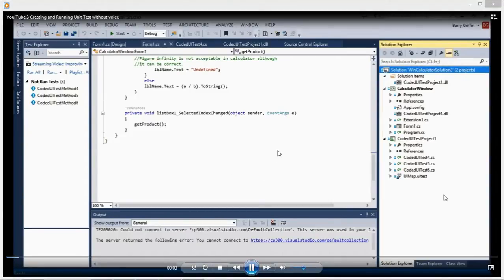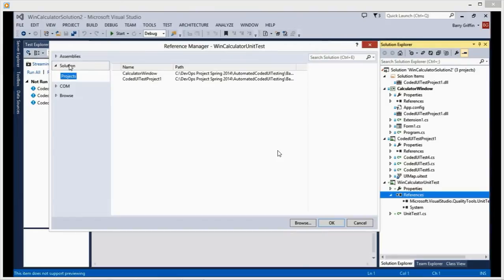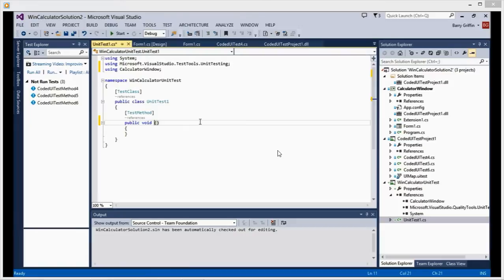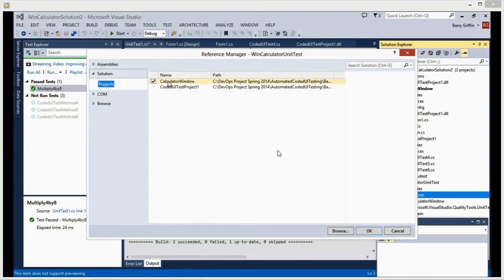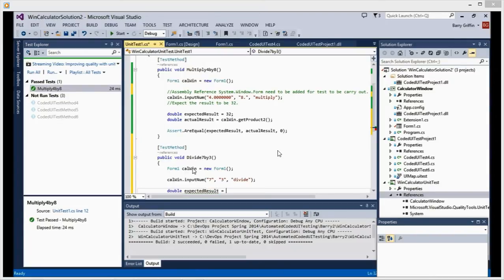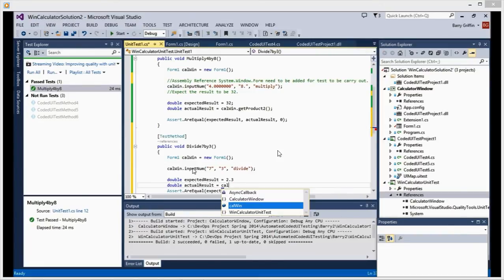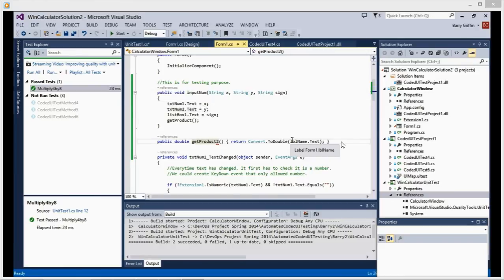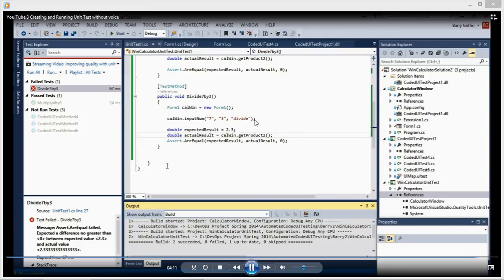Visual Studio Episode 7:- Creating and Running the Unit Test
Ideally like MTM Test, Unit Test should be created before creating the program. Unit Test generally give an overview, idea and you can predict what other users expects.